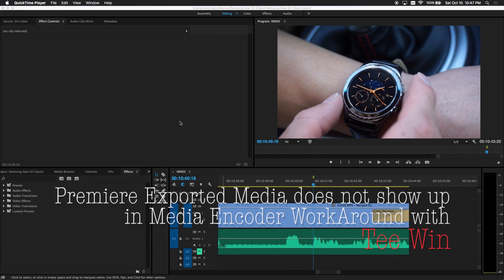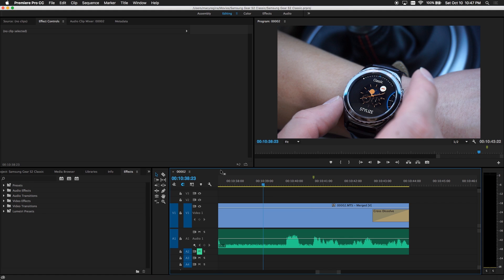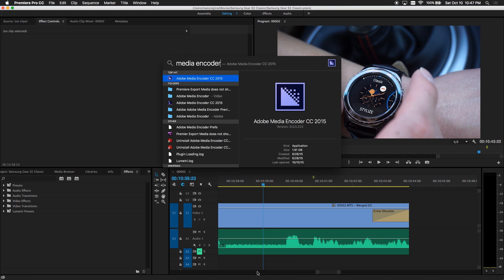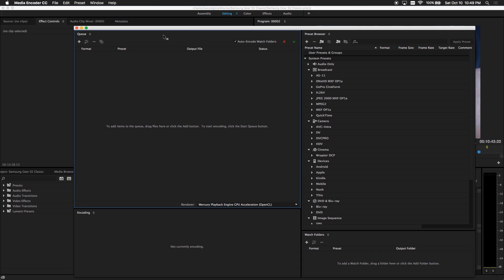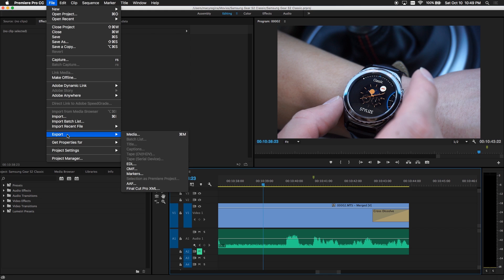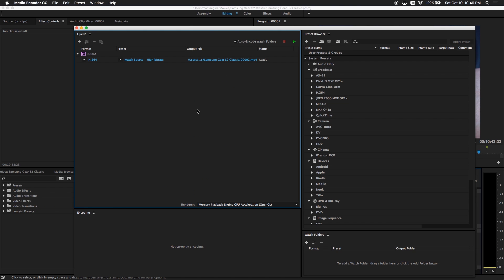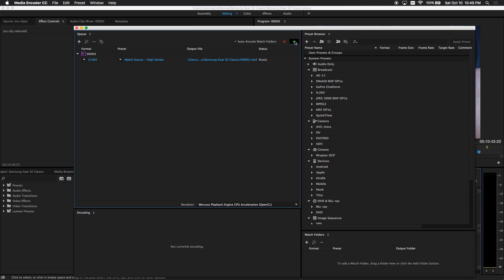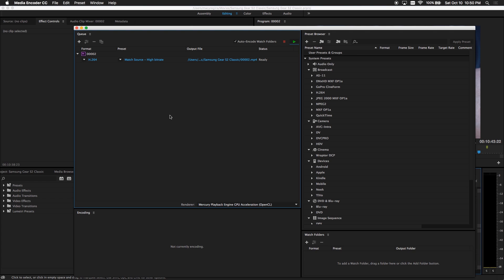FIXED Adobe Premiere Wont Queue to Media Encoder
A FIX for when video does not get loaded in Adobe Media Encoder for rendering after clicking the queue button to export a video in Adobe Premiere Pro.

⭐️ Receive 1,000 free Supercharger miles with the purchase of a new Tesla car, or $100 on solar panels

Title: Adobe Premiere Wont Queue to Media Encoder FIXED

adobe after effects media encoder not showing,
adobe media encoder is not installed premiere pro fix,
adobe media encoder not showing composition,
adobe media encoder queue not working,
adobe premier 2015 ne saffiche media encoder,
adobe premiere 2015 video preview not show,
adobe premiere can't export media,
adobe premiere cc 2017 how to export problem,
adobe premiere exporting vidoe is not in media,
adobe premiere media encoder doesnt show up,
adobe premiere media encoder not installed,
adobe premiere pro can't export media,
adobe premiere pro media encoder not installed,
adobe premiere vide not appear,
adobe premiere video no showing while rendering,
adobe premiere wont queue to media encoder,
adobe pro editing software not expoerting showing erroe,
adome premioere pro render queue not showing,
all audio tracks dont export with media encoder,
can not export adobe premiere to media encoder,
can't export in premiere,
can't export video adobe premiere,
encoder doesnt work,
encoding not start in premiere cs6.0,
entire video didn't render in premiere,
export does not appear in adobe premiere,
export from adobe premium pro cc,
export media premiere pro no aparece,
export option doesn't have burn caption to video adobe premiere,
export premiere to media encoder,
exporting in adobe premiere without queue,
files is not showing up on premiere pro,
how to export a video on premiere pro without encoder,
how to export in media encoder from premier,
how to export video in adobe premiere without encoder,
how to fix adobe media encoder not installed in premiere,
how to fix adobe premiere pro if it doesn't export your videos,
how to get media export,
how to show the media tab in premiere,
i can not see my video clip on adobe premiere,
media encoder did not export error,
media encoder doesnt queue,
media encoder import from premiere,
media encoder not installed error premiere pro,
media encoder not installed,
media encoder stop queue in windows,
media encoder won't queue,
mrteewin,
my media box doesnt show in premiere pro,
no export media in adobe premiere,
no media encoder adobe premier pro,
premier how to export in media encoder,
premier pro export without encoder,
premier pro not exporting,
premiere is not exporting video,
premiere pro can't export media,
premiere pro can't export,
premiere pro cannot export in media encoder,
premiere pro export option not showing,
premiere pro media encoder not installed,
premiere pro media encoder problem,
premiere pro not exporting to media encoder,
premiere pro queue doesnt work,
premiere pro to media encoder,
premiere pro video doesnt show up,
premiere pro video not showing,
premiere queue not working,
problema timeline encore,
queue problems in premiere,
send premier to media encoder,
should video be rendered before exporting to encoder from premiere,
tee win,
teewin,
video is not showing up in queue adobe pro,
video not showing in adobe premiere,
video not showing up in premiere pro,
when hitting queue on premiere pro it says media encoder is not installed,
when premiere doesn't want to export,
why can't i export media in premiere,
why is my media export longer on premiere pro,
why not save in adobe primer how find encoder,
why my premiere pro cc 15 is not showing upper city bar on videos,
adobe premiere pro media encoder fix,
can't export premiere pro,
adobe media encoder not working,
adobe premiere pro cc 2015 no export,
adobe premiere video not showing,
aegp plugin aedynamiclinkserver adobe media encoder is not installed,
cannot export media adobe premiere,
how i can use media encoder compote with premiere,
how to link premiere pro to media encoder,
premier pro unable to initialize the encoder,
premiere pro video not playing,
what does media pending mean in premiere pro,